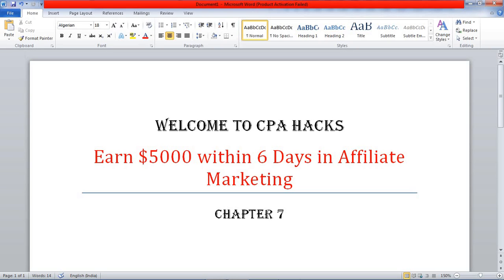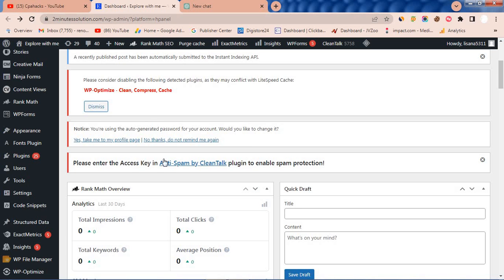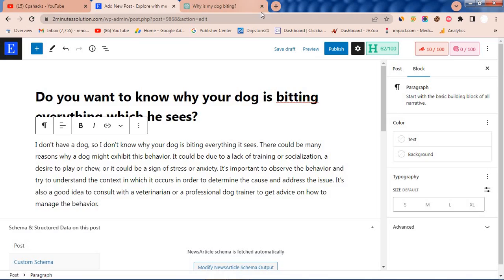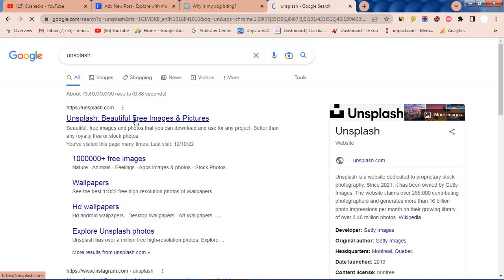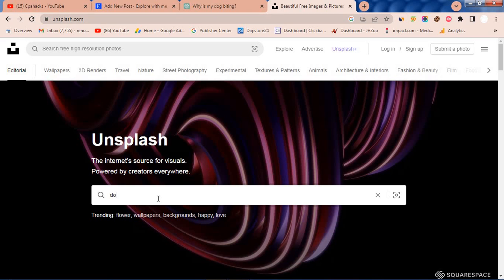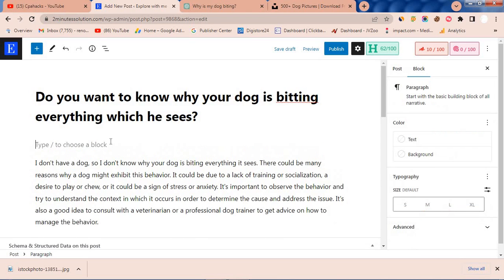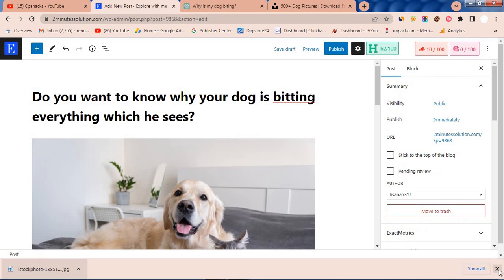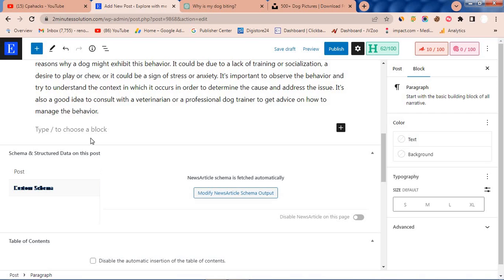Affiliate Marketing 2023: | DON’T START WITHOUT WATCHING THIS VIDEO! (Chapter 7) BEGINNERS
🔴 Personal Training: Step-by-Step to Build a 7-Figure Digital Empire Using Free Secret Traffic Using Google Ads.

CPA marketing is one of the simplest and most effective ways to earn money online. In this CPA Marketing Tutorial For Beginners Video, I will travel you through every step of CPA Marketing and how to make money online.

Affiliate marketing is an excellent way to earn money online. In this video, I'll show you how to make money with Affiliate marketing in 2022 and beyond. Concerning this video, it is a very detailed Affiliate marketing tutorial that will be useful for beginners who want to start making money with Affiliate marketing. I constantly promoteAffiliate  products alongside other networks, and I'd like to show you how to do the same.

So, if you want to make money with Affiliate marketing, watch the entire video and don't skip any steps so you can put it all together after watching the video.

🔔 Enable post notifications to receive all of my latest updates.

The information on this YouTube channel, as well as the resources available for download or viewing via this channel, are exclusively for educational and informational purposes.

This video is intended for anyone looking to work online and must adhere to all legal requirements in their respective countries. This video is not intended or made to give you false hope. Please leave your questions in the comments!
Any earnings or income representations are only aspirational statements, and results are not typical. There is no guarantee that you will get the same or any results at all. Your results will be entirely determined by your work ethic and time commitment. These videos are based on my personal experience and research; please do your own research and consider everything as an opinion. In addition, I am not a financial advisor.

Affiliate marketing is a type of performance-based marketing in which a business rewards one or more affiliates for each visitor or customer brought about by the affiliate's marketing efforts. The industry has four core players: the merchant (also known as 'retailer' or 'brand'), the network (that contains offers for the affiliate to choose from and also takes care of the payments), the publisher (also known as 'the affiliate'), and the customer. The market has grown in complexity to warrant a secondary tier of players, including affiliate management agencies, super-affiliates and specialized third party vendors.

In 2023, affiliate marketing is expected to continue to be a popular and effective way for businesses to reach new customers and for affiliates to earn commissions by promoting the products or services of others. It is likely that the industry will continue to evolve and become more sophisticated, as new technologies and techniques are developed.